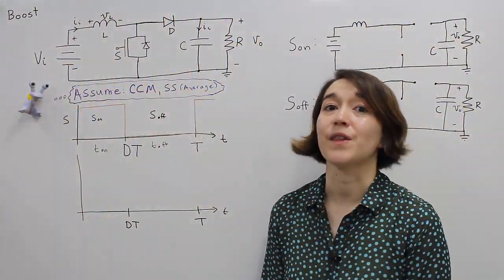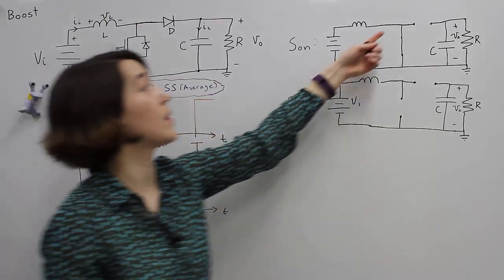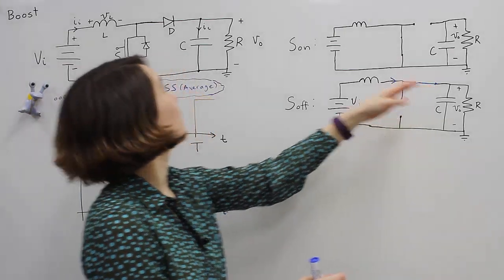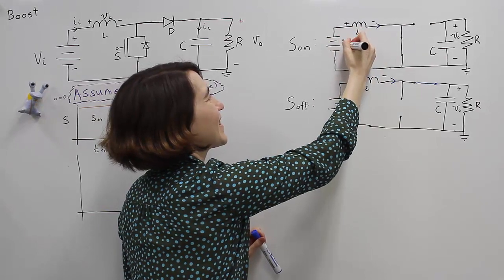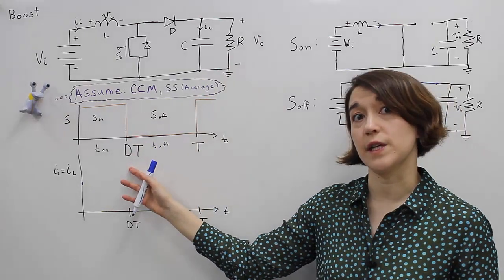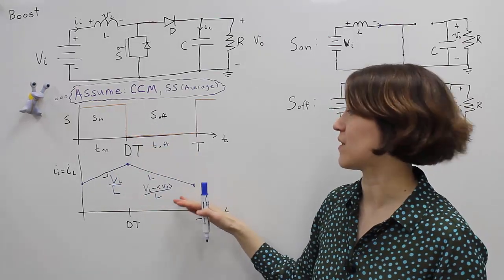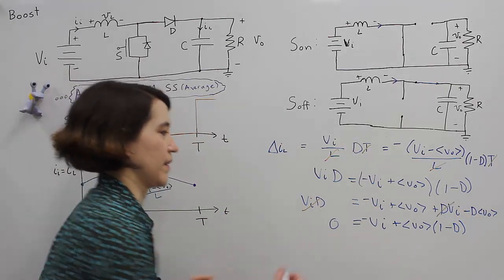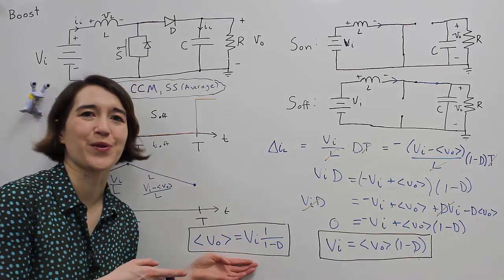Boost Converter Operation and Voltage Equation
Here, we introduce the boost converter topology and it's two switching operation modes. We derive the relationship between the input voltage, average output voltage, and active switch duty ratio.